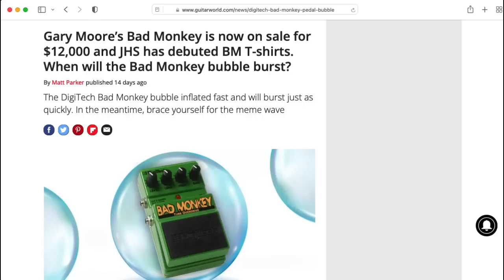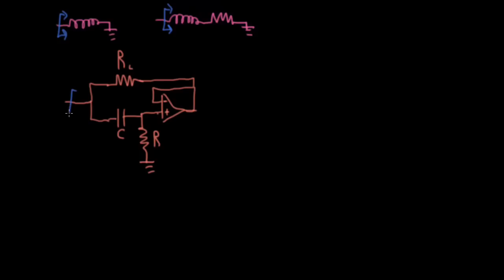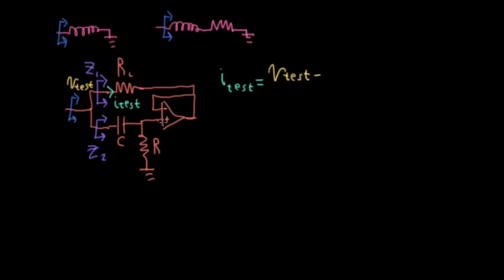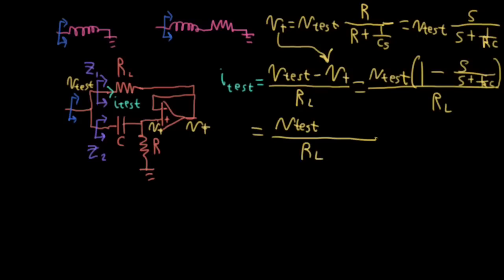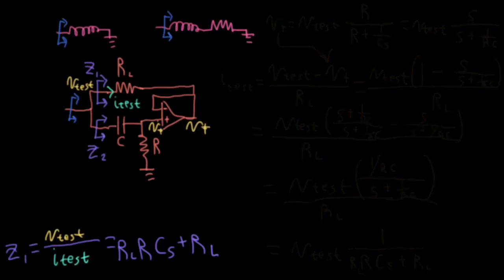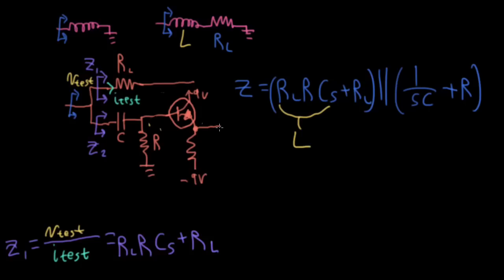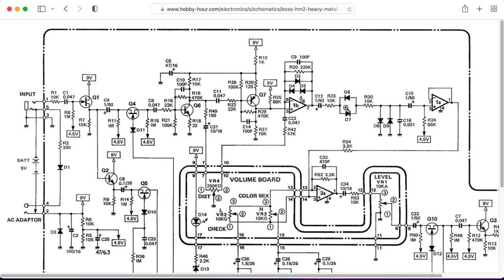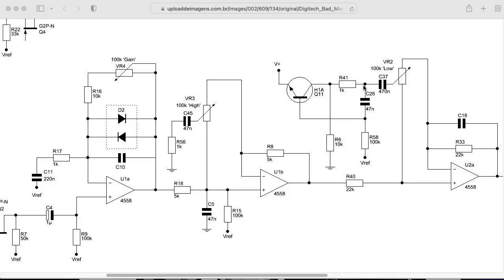Gyrator Circuits in Guitar Pedals (Bad Monkey, DOD Grunge, Boss Metal Zone & Heavy Metal)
If math is not your jam, skip to 9:46 when the equations start to go straight to the the schematics.

0:00 -- Introduction
0:48 -- Op amp gyrator
2:46 -- Circuit analysis
8:18 -- BJT gyrator
9:47 -- Metal Zone
10:20 -- Heavy Metal
10:38 -- DOD Grunge
11:14 -- Bad Monkey